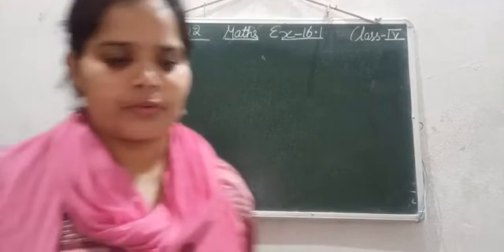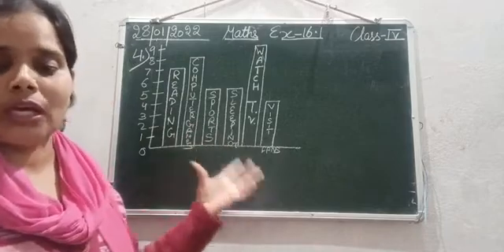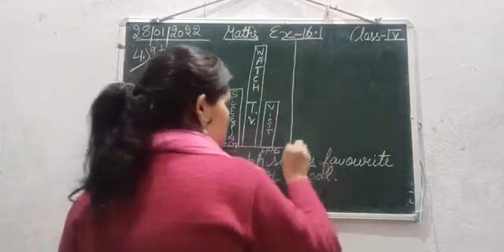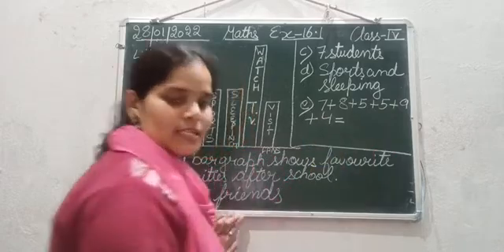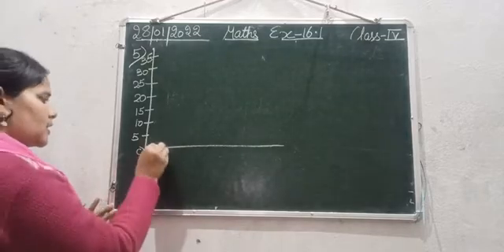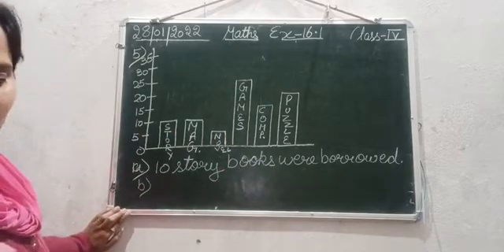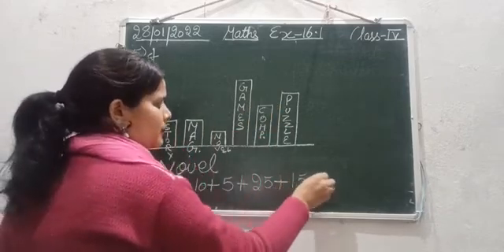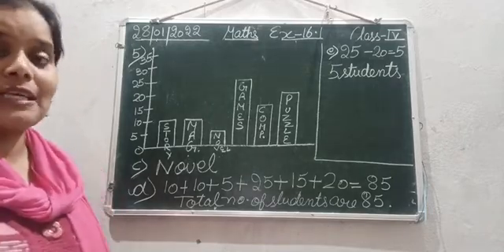Class IV Mathematics 28 01 2022 by Ms Anchal Singh, Ex 16 1